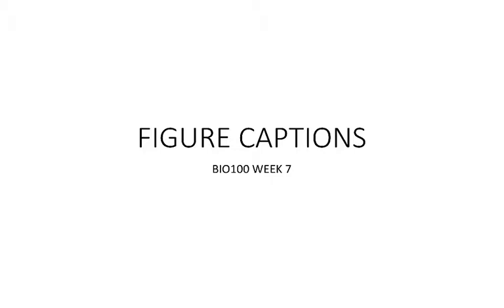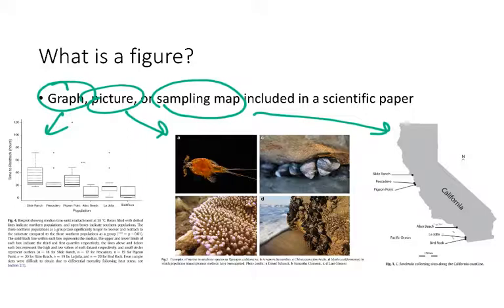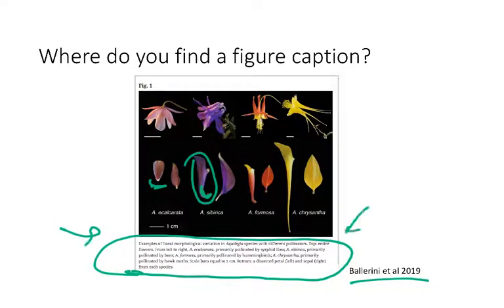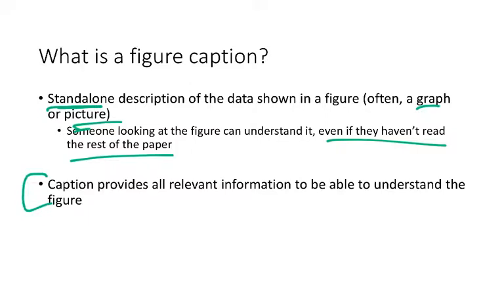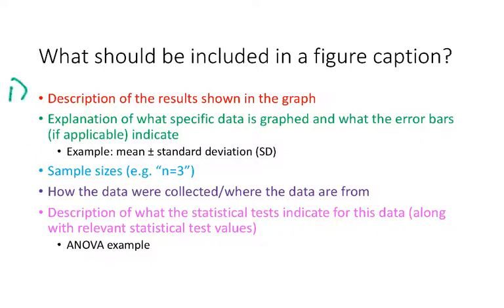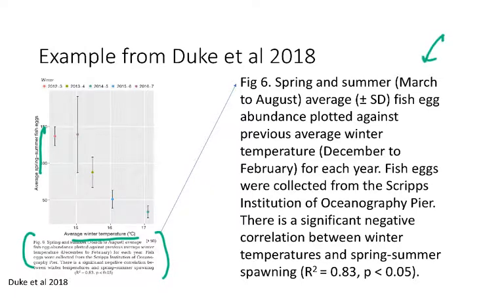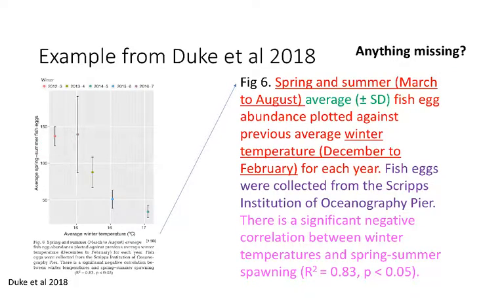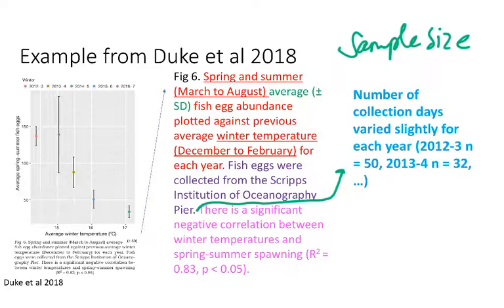BIO100 Scientific Writing Figure Captions normalized